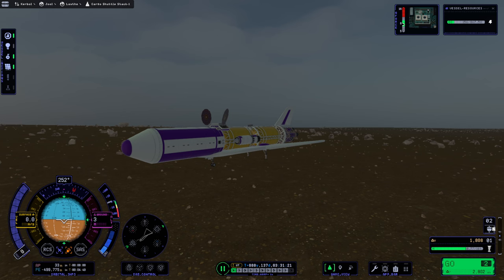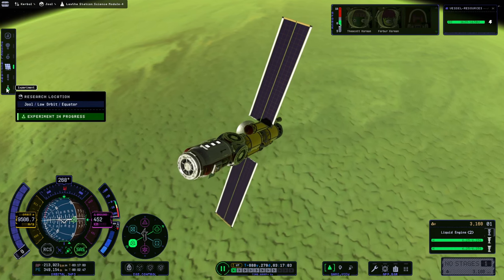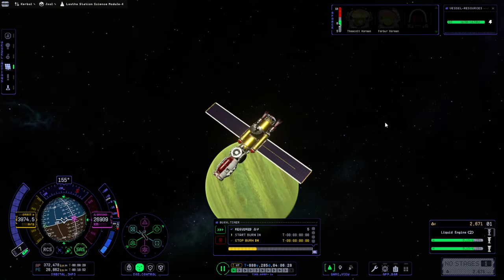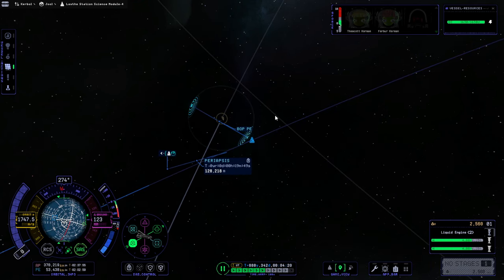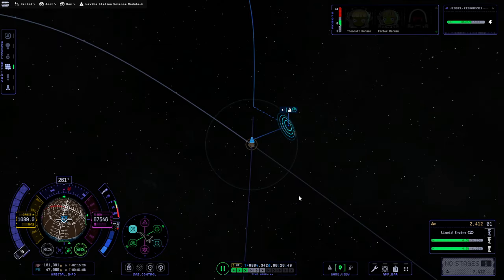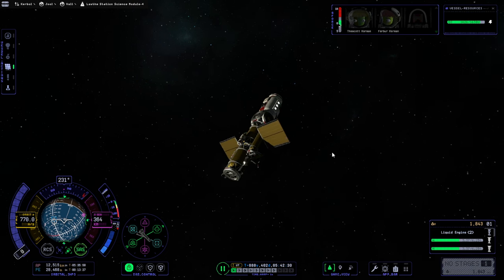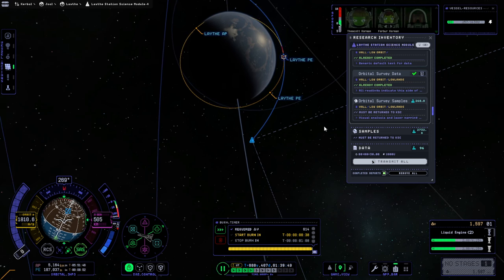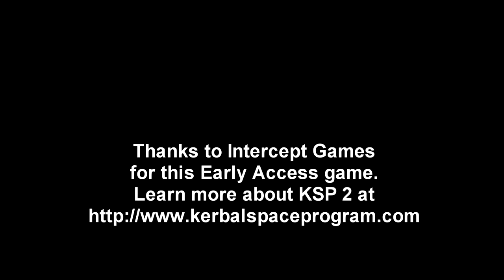KSP 2 Early Access - The Laythe Plan 03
I bounce the station between the moons of Jool to get some science, then park it in orbit of Laythe, hoping our spaceplane gets a signal through it.